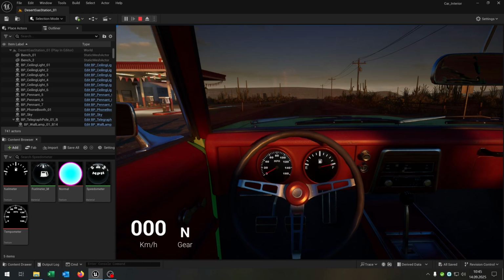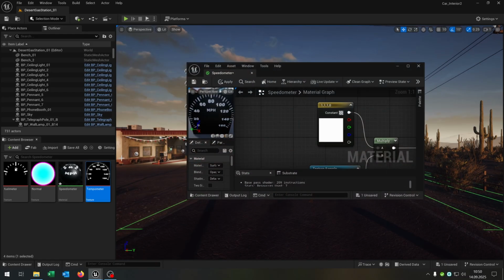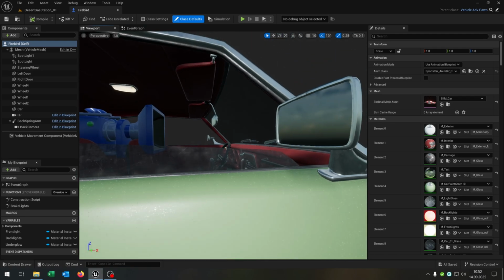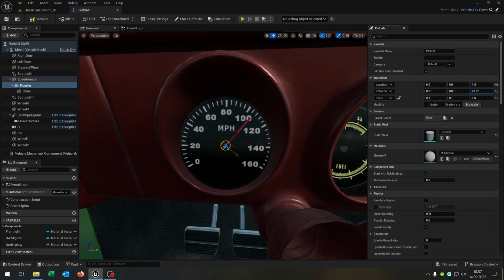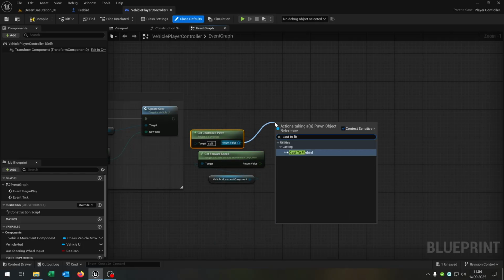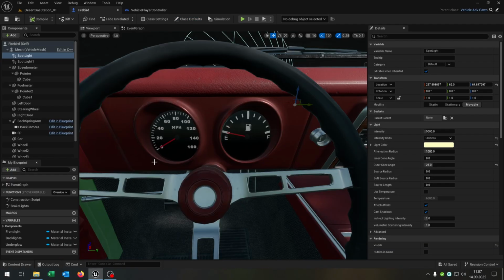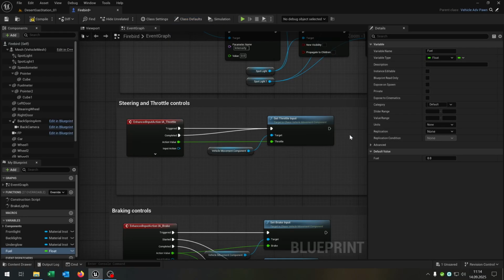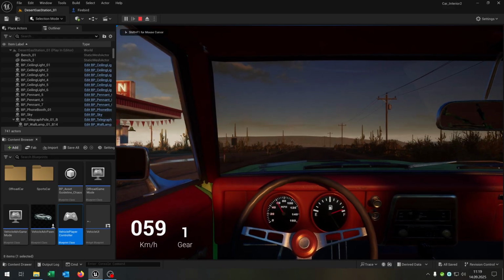Unreal Engine Vehicle Interior Tutorial: Speedometer / Fuelmeter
Hello everyone. This is a quick Tutorial, how to create a Speedometer / Fuelmeter.